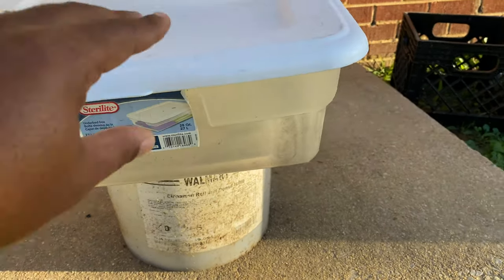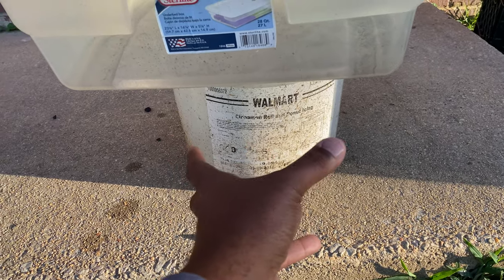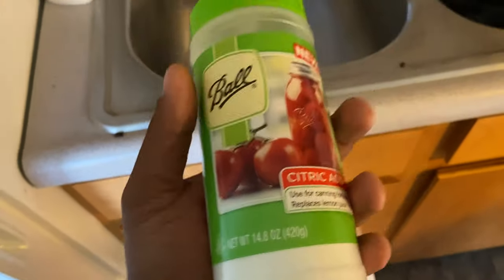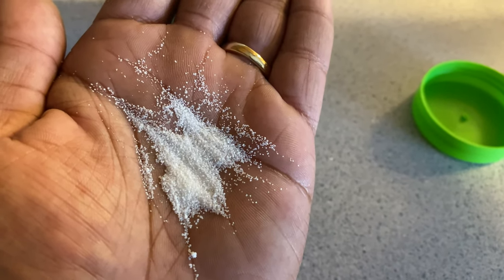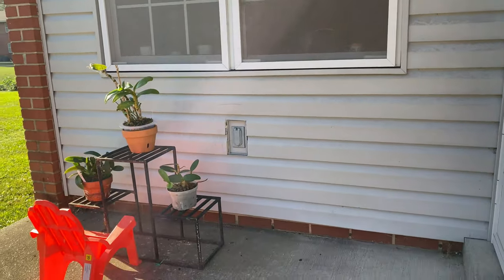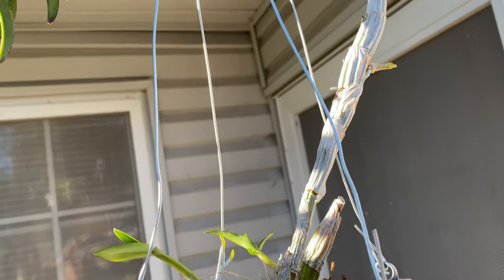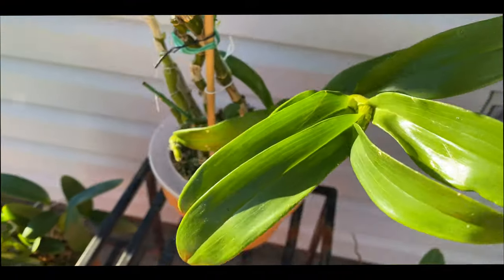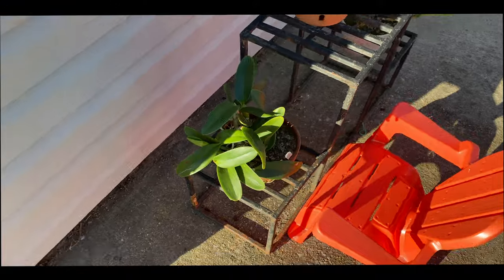New Growth Benefits Using Citric Acid and Lemon Juice Fertilizing Outdoor Orchid Plants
In this video I educate you on the benefits of using Citric Acid and Lemon Juice on all your Orchids Growing Outdoors.
What is Citric Acid made from?
Summary Citric Acid is a compound originally derived from Lemon Juice. It's produced today from a specific type of Mold and used in a variety of applications.
Citric acid is an Organic Acid and a natural component of many fruits and fruit Juices. It is not a vitamin or mineral and is not required in the diet. However, Citric Acid, not to be confused with Ascorbic Acid (vitamin C), is beneficial for people with kidney stones.
What is the pH level of citric acid?
2.2.3 Citric Acid
This means that, at a pH close to the pH of red wines (3.50), also for citric acid the most abundant form is the monodissociated one (H2C−).
If you wanna see Orchids really Grow "like crazy", experiment with adding
Citric Acid or Lemon Juice to their diet. It only takes a small amount…about 1/10 teaspoon of Citric Acid crystals per gallon of water or 1 teaspoon of Lemon Juice per gallon.
Will Citric Acid harm Orchid Plants?
It's naturally corrosive properties make it detrimental to various Orchid Plants in large doses. Citric Acid is found in Citrus fruits like Lemons and has the ability to stunt Growth in many Orchid Plants.

So it has been 7 or 8 months of using Citric Acid to all my Outdoor Orchid Plants and I will say that they have really improved.  In this educational video I show the proof in the pudding by displaying my Orchids Growing Roots tips, Growing Leaves, even Growing Keikis (Baby Orchid Plants)
I recently in May 2020, transitioned them back Outdoors full-time from my Indoor Orchid Care. All of my Orchids now outdoors were showing vigorous New Growth before placing them in their setup Outdoors. I live in Alabama, a Subtropical Environment.